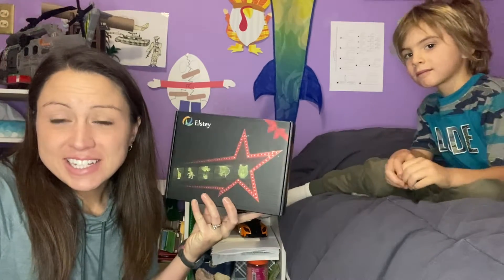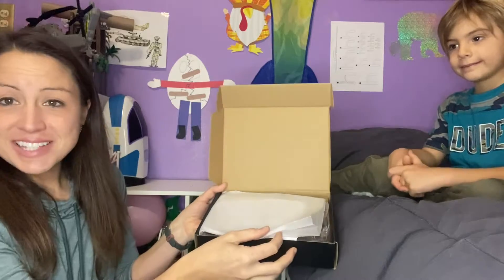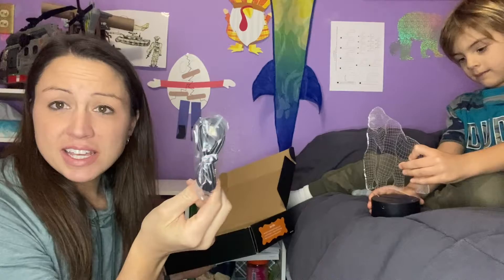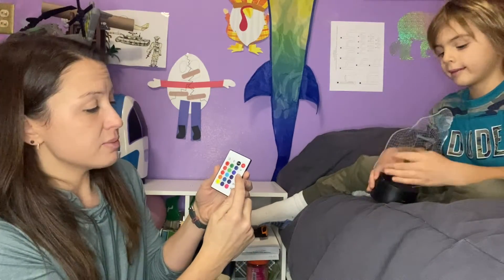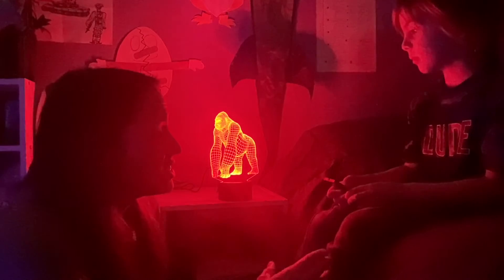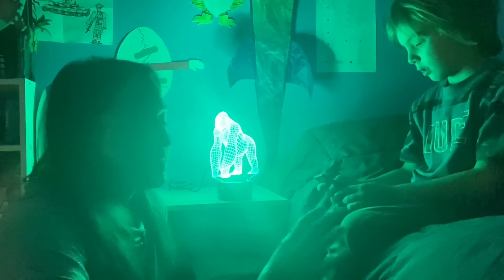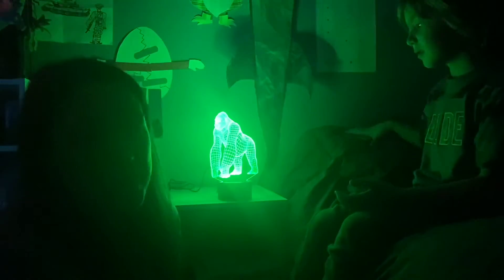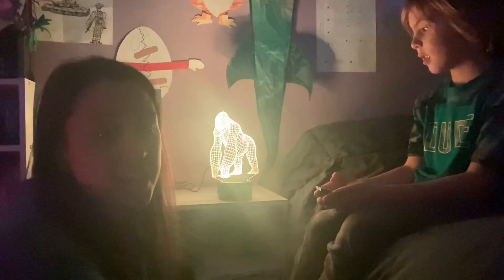Review of 3D Gorilla Lamp Mood Lamp 16 Color Nursery Night Lights Illusion Acrylic